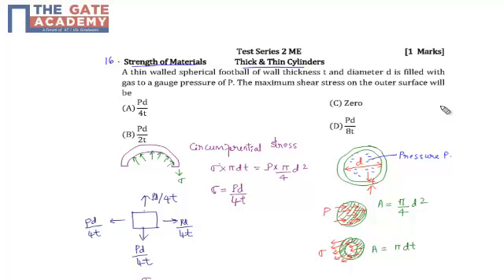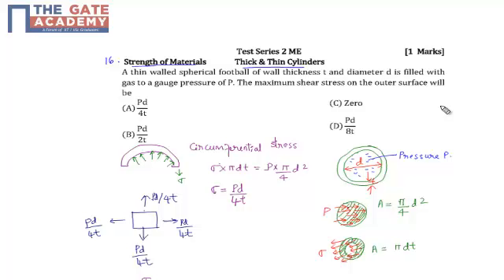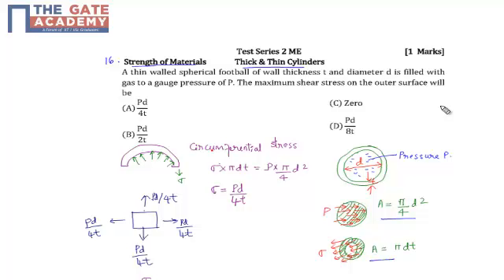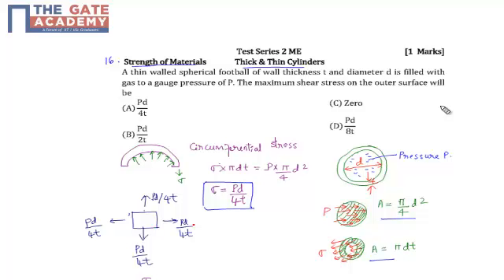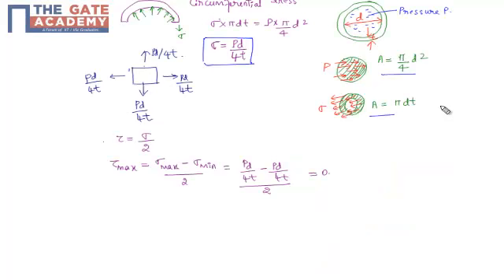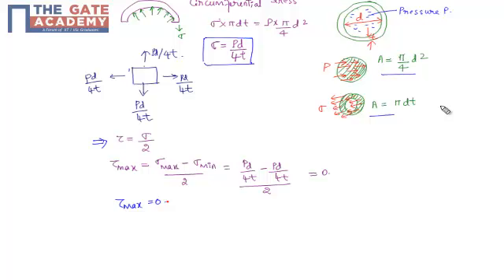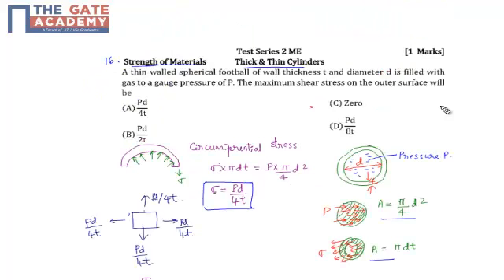GATE 14 ME TS 2 Q No 16